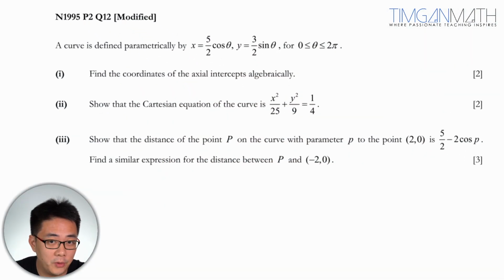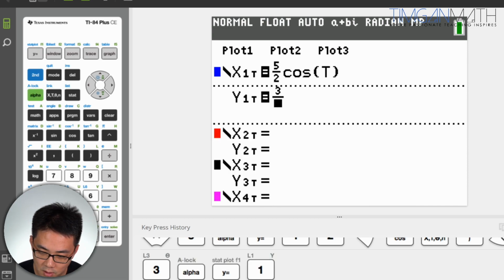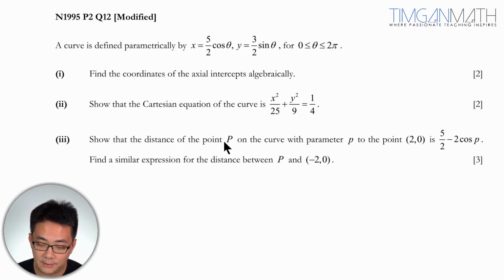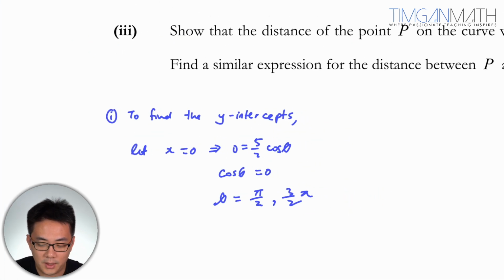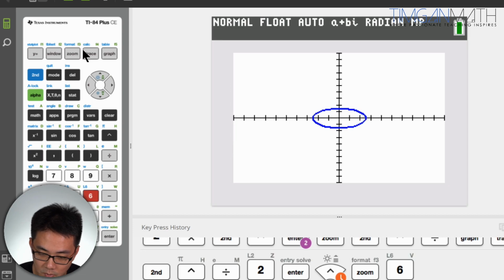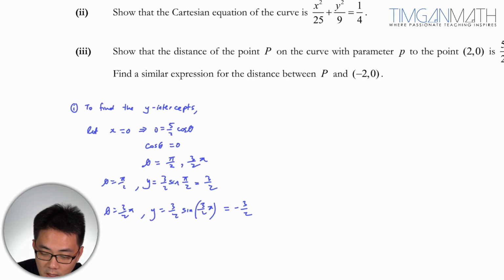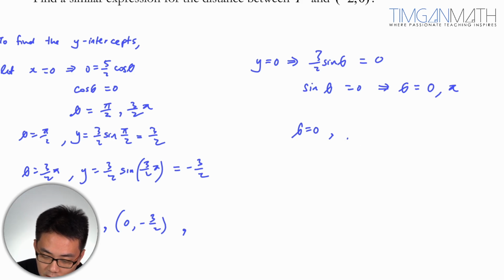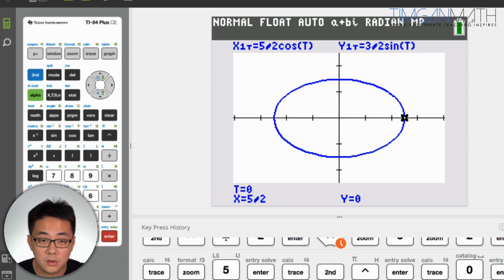N1995 P2 Q12 Modified (i)